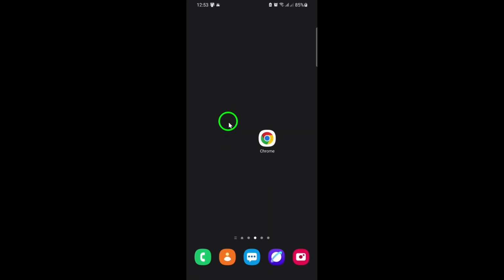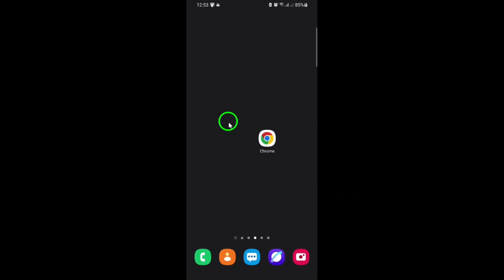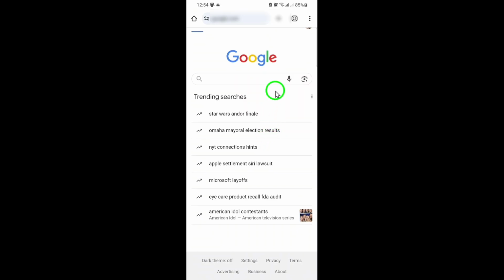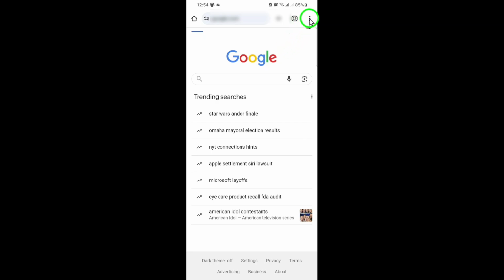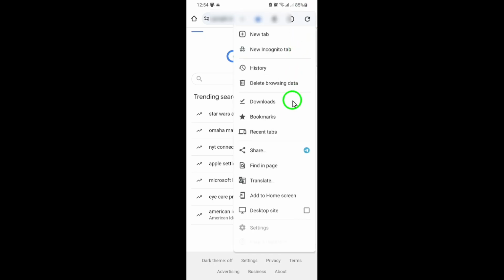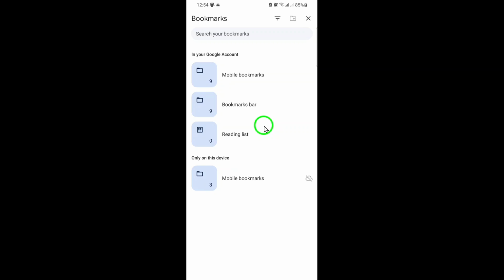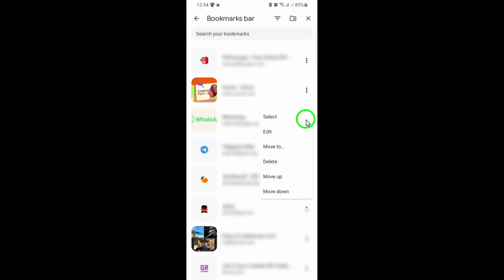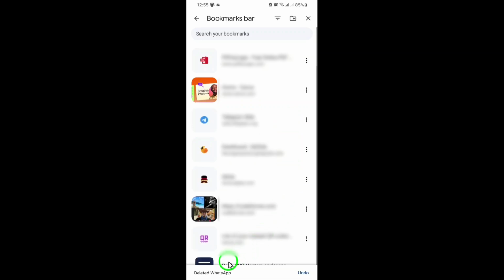How to Delete Bookmark Page on Google Chrome (Updated)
Learn how to delete a bookmark page on Google Chrome with this updated step-by-step guide. Whether you want to clean up your bookmarks or remove a specific page, this video will walk you through the process quickly and easily.

Steps to delete a bookmark page on Google Chrome:

1. Open Google Chrome

2. Open a webpage

3. Tap on the three dots

4. Tap on Bookmarks

5. Long press a bookmark and tap on three dots

6. Tap Delete

Follow these steps to keep your Chrome bookmarks organized and clutter-free.

Chapters:
00:00 Intro
00:12 Soultion
01:05 Outro